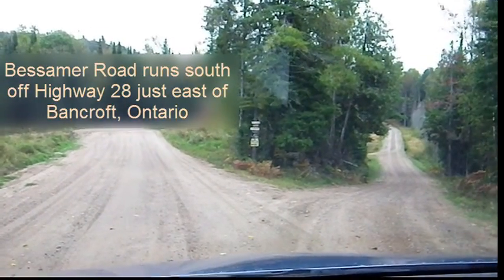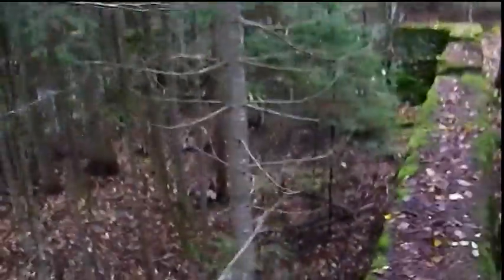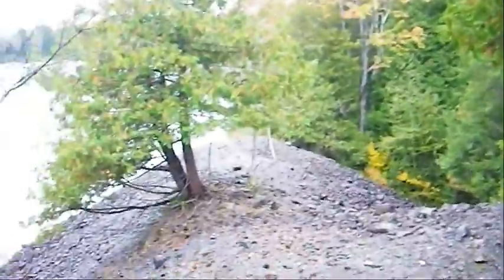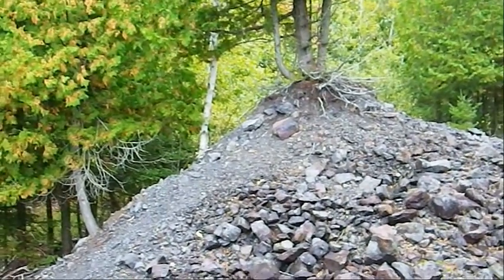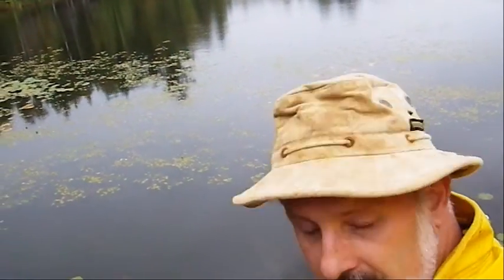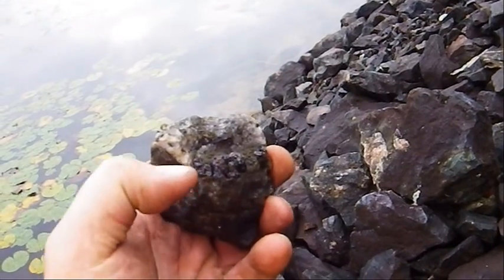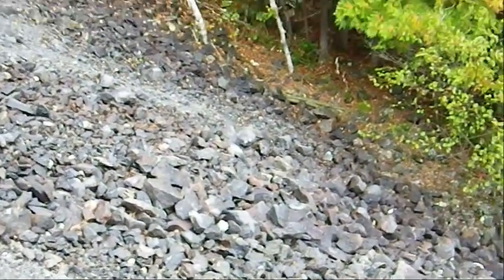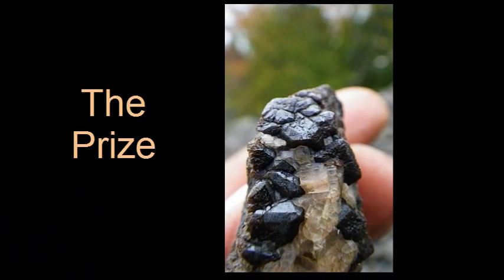Collecting Magnetite Octahedrons at the Bessemer Mine Bancroft Ontario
A short video about collecting magnetite octahedrons at the Bessemer Mine in Bancroft Ontario